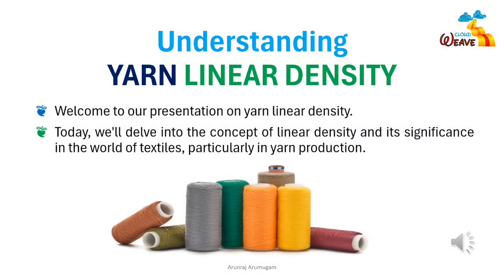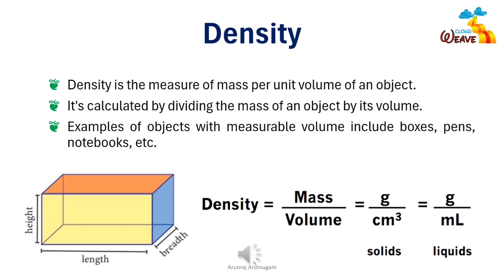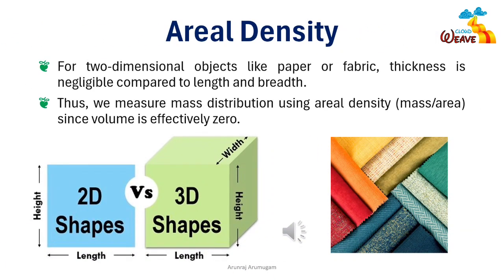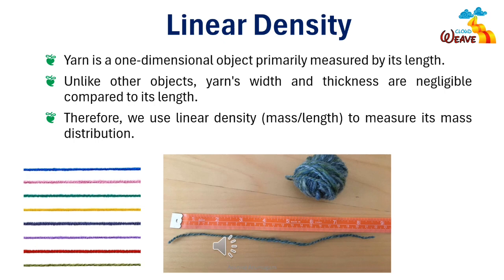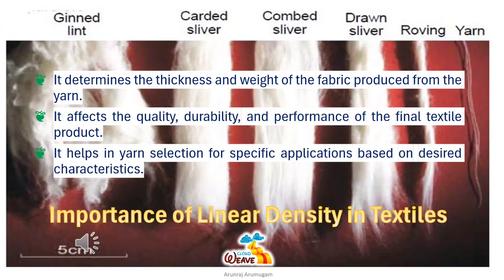Yarn Linear Density - Basic concept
Yarn linear density, also known as yarn count or linear density, refers to the mass per unit length of a yarn. It's typically measured in grams per meter (g/m) or some variation of this unit, such as grams per kilometer (g/km) or tex (grams per kilometer). Understanding the linear density of yarn is crucial in determining its thickness, strength, and suitability for various applications in textiles and manufacturing. Different methods exist to measure yarn linear density, including direct weighing and indirect methods like the denier system or tex system.